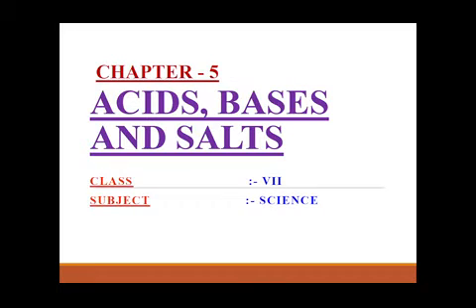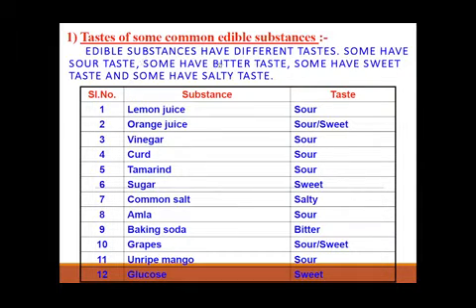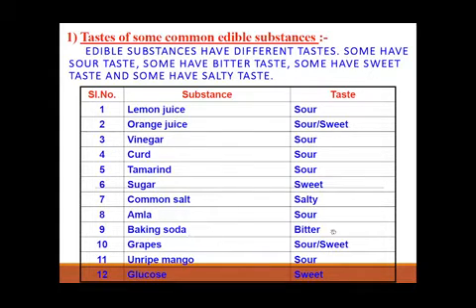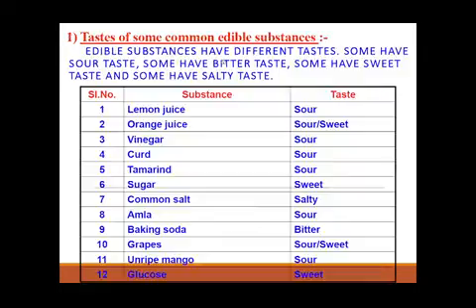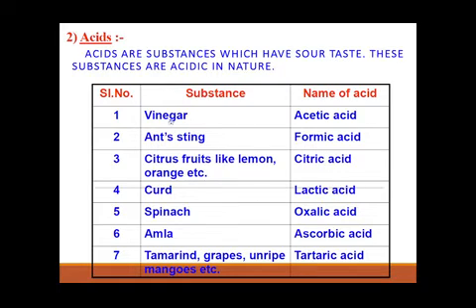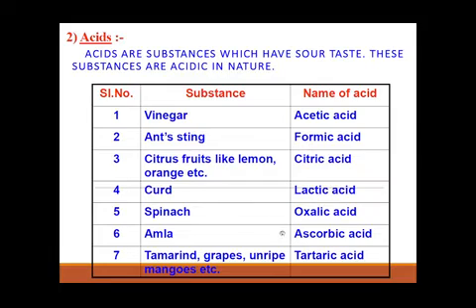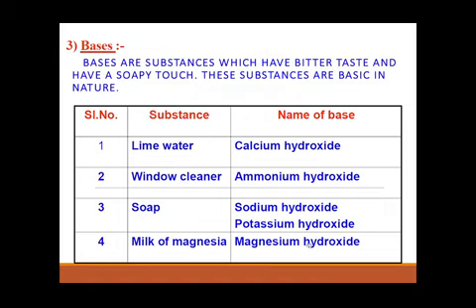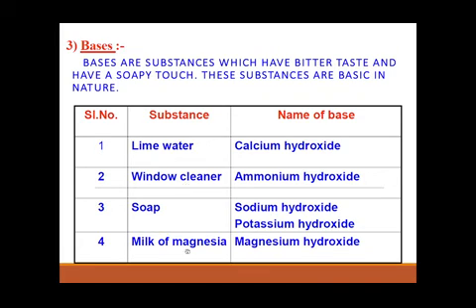Class 7 Ch 5 Acids & bases Part 1 by Shubhda Chamoli